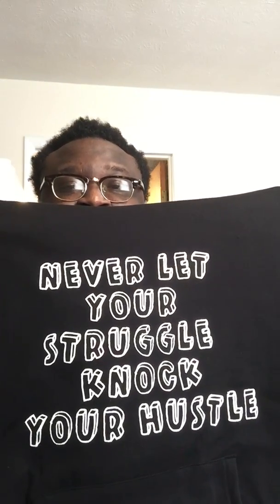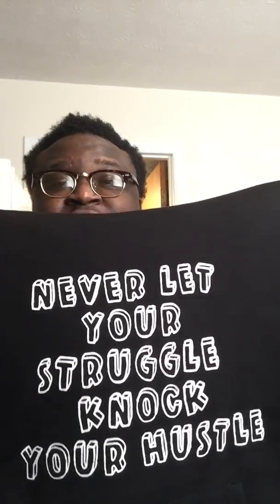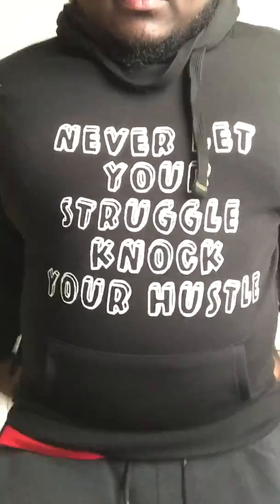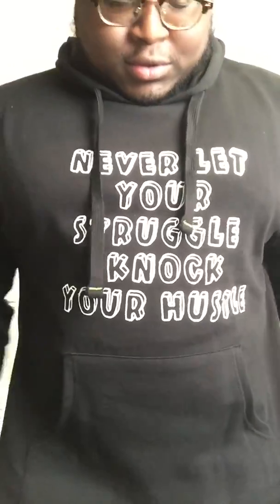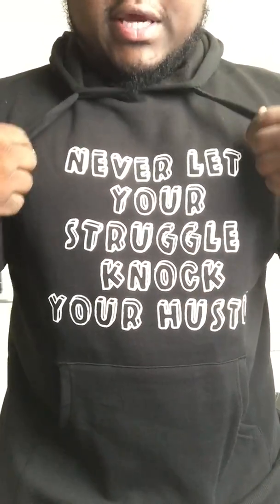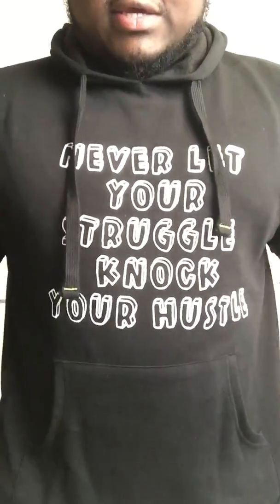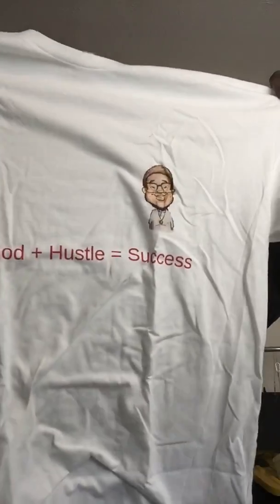Never Let Your Struggle Knock Your Hustle